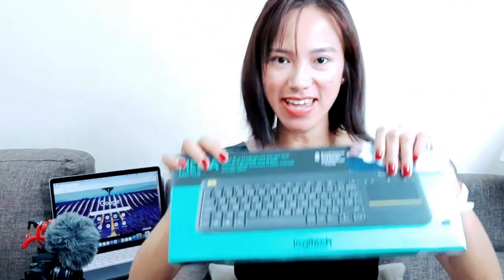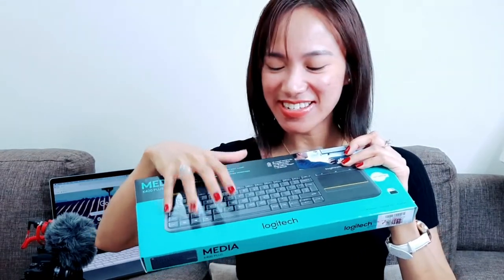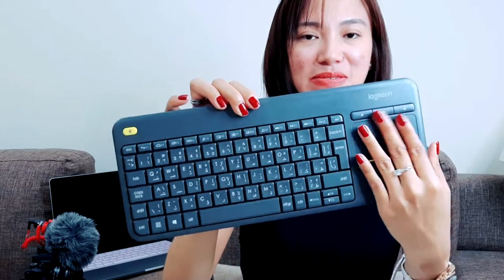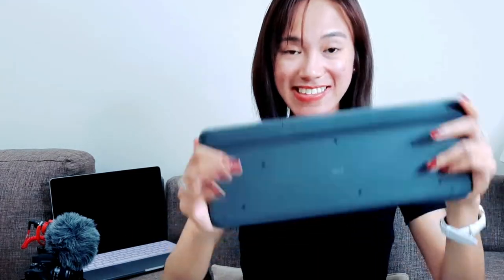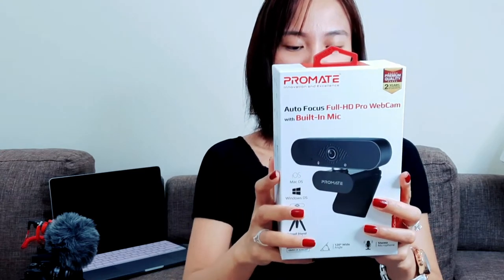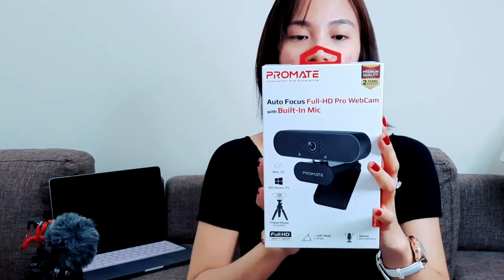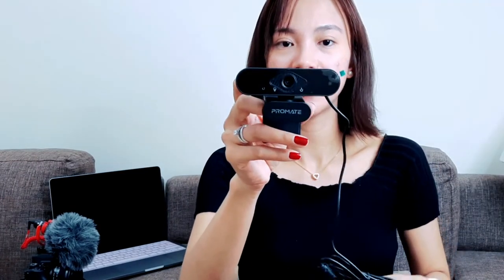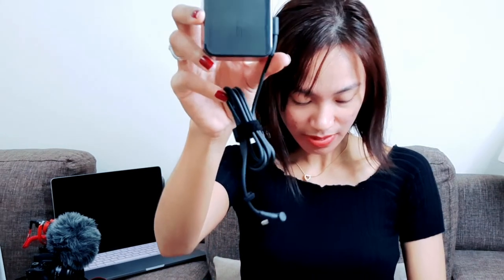Unboxing ASUS Laptop Promate Full HD Pro WebCam & Logitech Keyboard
Unboxing Promate AutoFocus Full HD WebCamera and Logitech Keyboard

THANK YOU FOR ALL YOUR WHOLEHEARTED SUPPORT AND KINDNESS!

》》》》》🌸✴ TINA ROLREG ✴🌸《《《《

( TO SUPPORT MY YOUTUBE CHANNEL JOURNEY KINDLY CLICK THE LINK BELOW)⤵️

♡ Your generosity can change someone's life. And your support can bring hope to those in need. ♡

MY OTHER YOUTUBE MAIN CHANNEL

   / tina_the_explorer  ​

》》》》》✴ TINA ROLREG ✴《《《《《《《

[HERE'S MY PLAYLIST VIDEOS]

🔹️MY TRAVEL DIARY🔹️

☆☆☆☆☆☆▪︎ABOUT ME ▪︎☆☆☆☆☆☆
♑I am sharing all about my adventures, a nature lover my travel tips and find me talking about my daily activities in life.🔷️ Come and Join me on my journey of life as it unfolds! ♾Let's start making remarkable memories as we take one step at a time. Be part of my memorable, fun and enjoyable journeys.

Happy Adventures with Tina!
Let's discover the world and beauty of nature!